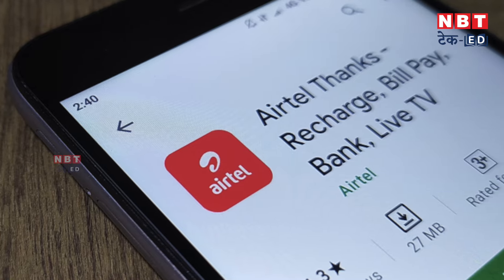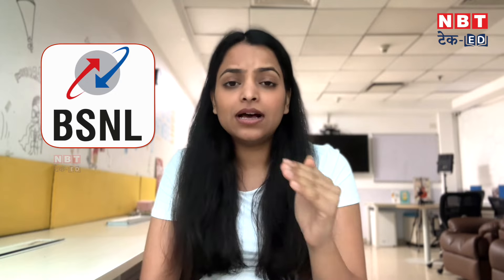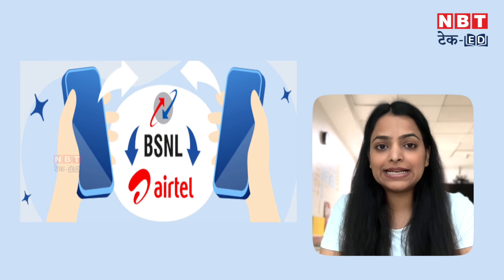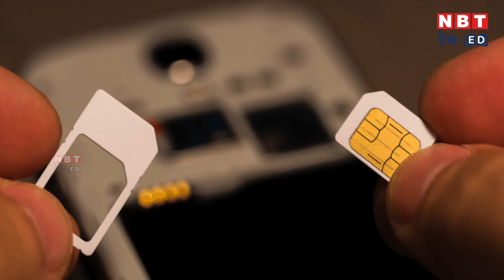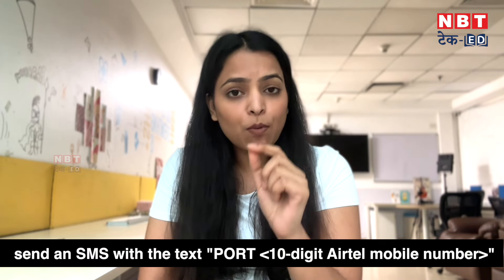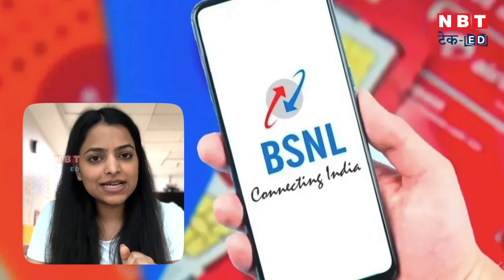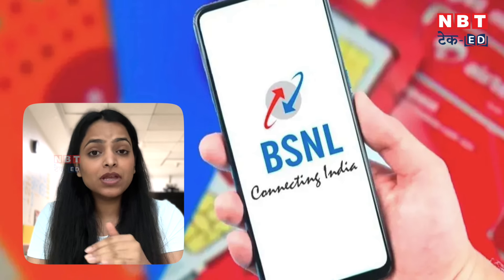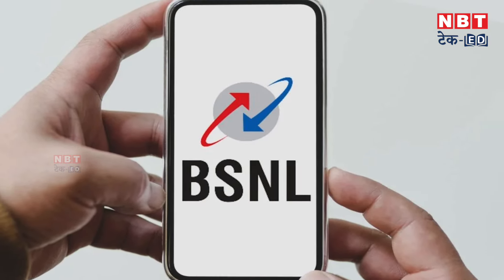How to Port Your SIM into BSNL | Cheapest Recharge! Tariff Plan Hike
Tired of expensive mobile recharges? Switch to BSNL and save money! This video shows you the step-by-step process to port your Airtel number to BSNL.

महंगे मोबाइल रिचार्ज से हैं परेशान? बीएसएनएल पर स्विच करें और पैसे बचाएं! यह वीडियो आपको अपने एयरटेल नंबर को बीएसएनएल में पोर्ट करने का स्टेप बाय स्टेप प्रोसेस।